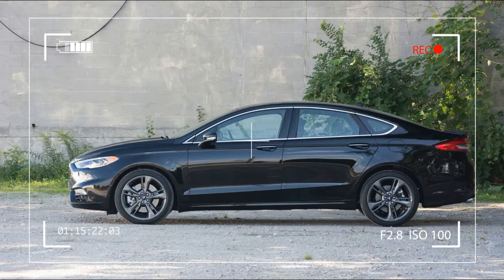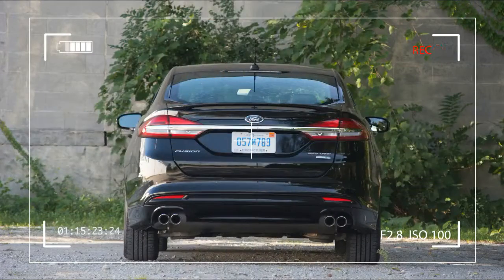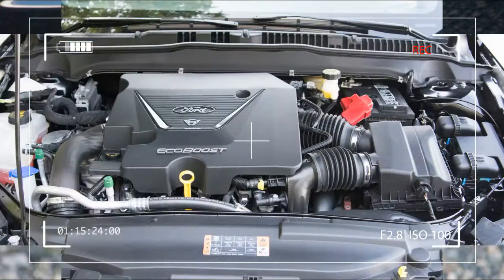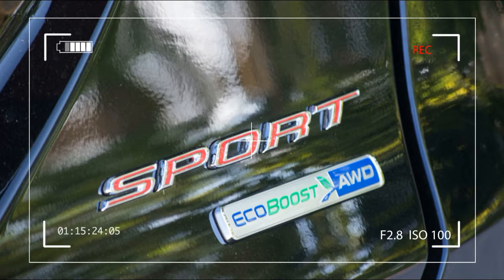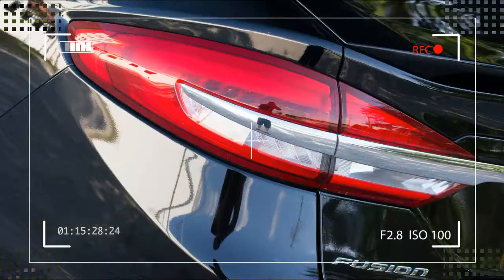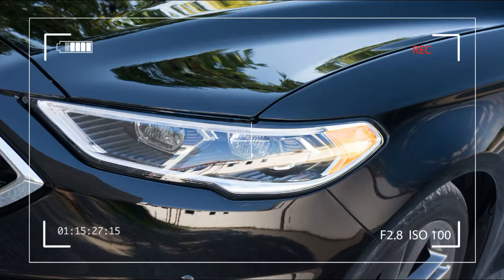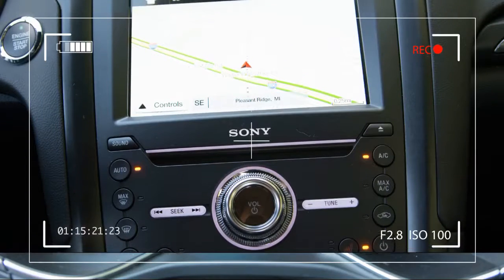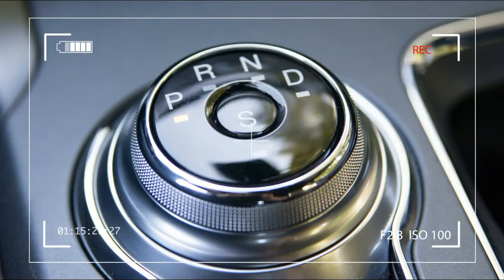[WOW] 2017 Ford Fusion First Drive ®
1937 Bugatti 57SC sells for record $9.7 million at Amelia"

2017 Ford Fusion First Drive ® : After the initial shock wears off, you'll find that using the Fusion Sport's straight-line performance is addictive. The engine's brisk and potent response spins the tachometer needle at a decidedly un-Fusion-like clip; we complained about turbo lag from the 2.7-liter V6 in the F-150, but didn't notice any issues in the Fusion. We're expecting a low-five-second run to 60 mph, far quicker than any other mainstream mid-size sedan. So in terms of numbers we're already putting the Fusion Sport up against the Germans, but it's not as speedy as the Audi S4's 4.9-second run or the BMW 340i's 4.6-second sprint.

The quad-tipped dual exhausts are some of the many stylish additions Ford made to differentiate the Sport model from the rest of the lineup. The last time Ford built a Fusion Sport, in 2010, the visual changes were less obvious. The standard "Tarnished Dark" five-spoke 19-inch wheels give the profile presence, but they aren't much better than the standard Fusion's attractive wheel styles.

The Fusion Sport looks and drives better than its slower siblings, its cabin falls short. The gray Miko suede/leather seats look great but need more bolstering. The steering wheel's soft leather and attractive contrast stitching look nice, but a flat-bottom design or a thicker rim would do more to reinforce the sporty aesthetic. And the smaller accents disappoint, too – compared to the pricier Fusion Platinum's extra leather and stylish, handsome stitching, the faux carbon-fiber accents on the Sport's dash and suede inserts on its doors look ho-hum.

Pricing for the Fusion Sport starts at $34,350. That undercuts its closest relevant competitor, the V6-powered Honda Accord Touring, which lists for $34,830. Budget shoppers could check out the far-cheaper $27,435 Hyundai Sonata Sport 2.0T, although it's missing all-wheel drive and gives up 80 hp and 120 lb-ft of torque for the Fusion. Of course, options raise the Fusion's price fast. Add the $2,000 401A options group (ambient lighting, dual-zone climate control, a 12-speaker Sony stereo, and Sync 3 with navigation), the $1,625 Driver Assist Package (automatic high beams, blind-spot monitoring, a heated steering wheel, and lane-keeping assist), the $995 Active Park Assist system, and the $1,190 adaptive cruise control system, and your Fusion, like our test car, is nudging past the $40,000 mark.